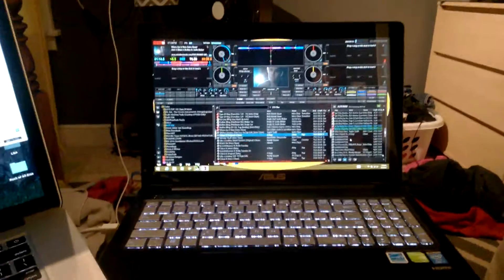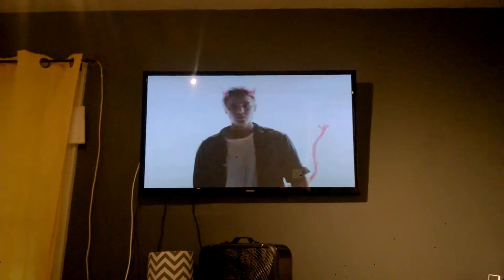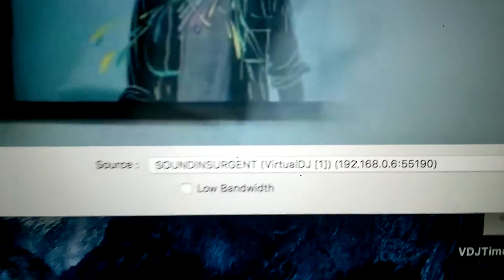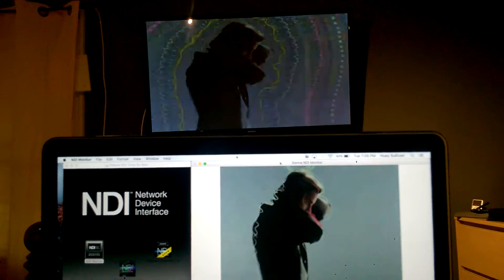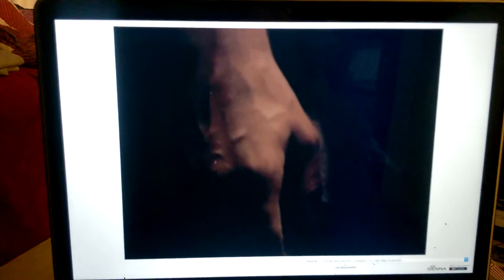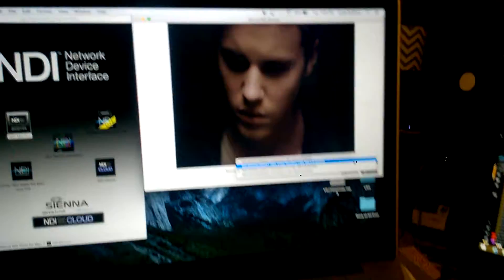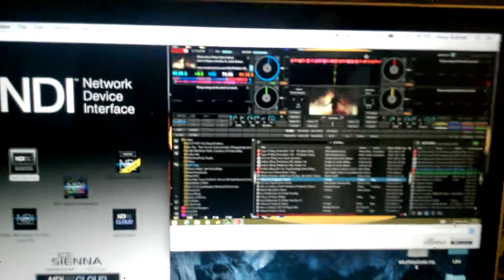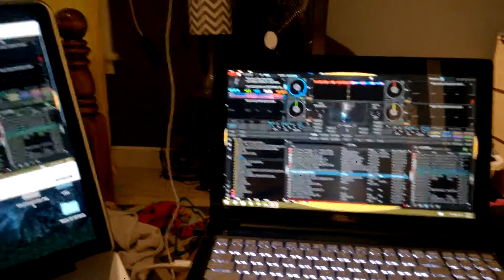Testing NDI with VDJ MAC/PC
Just testing out this new NDI stuff. Basically streaming video wirelessly from my PC to Mac.